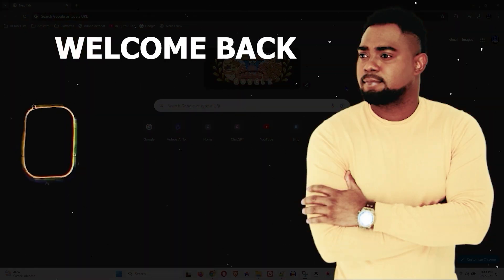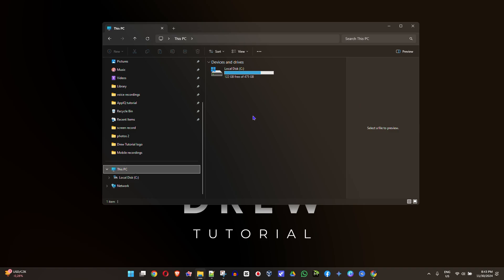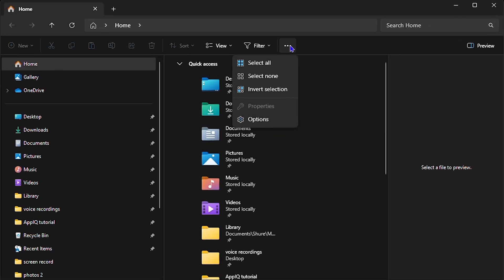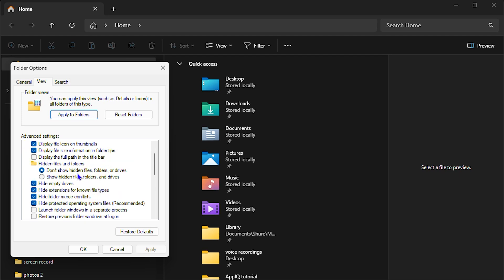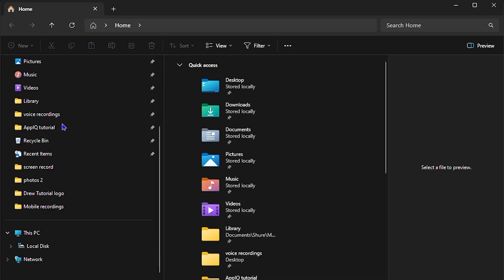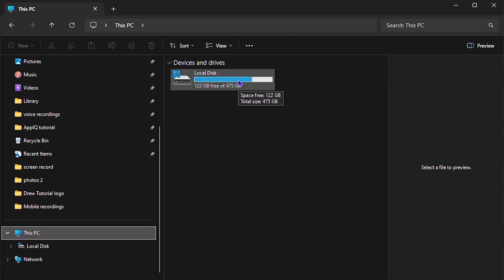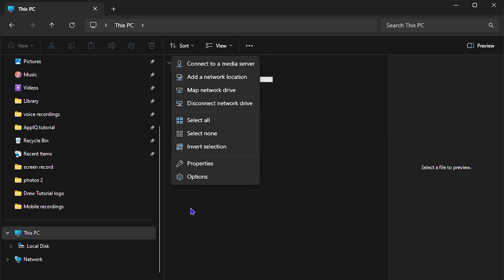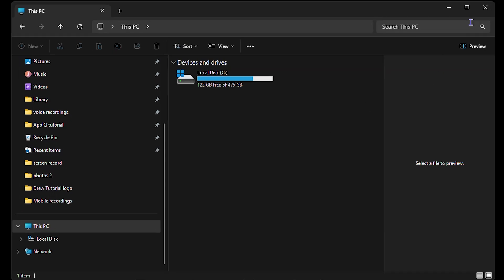How to Remove Drive Letters in File Explorer Windows 11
Learn how to remove drive letters in File Explorer on Windows 11 with this step-by-step tutorial. Organize your drives and folders easily!

Andrew here guys welcome back to Drew tutorial and in this video I'm going to show you how to remove the drive letter on your windows 11 or Windows 10 PC now I'm currently using Windows 11 so I'll show you how easy it is to do so here now once you're inside your file explorer if your file explorer is closed go ahead and open up the file explorer click the Tre that'ss at the top here and then click on options now from here go onto the view TP and here under the advanced settings you want to scroll